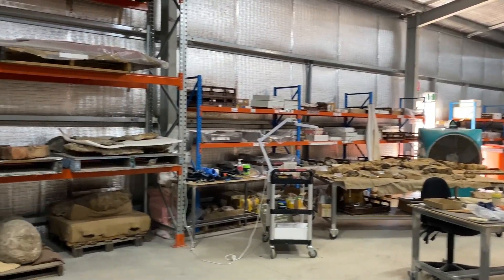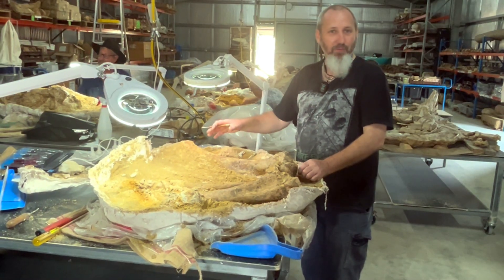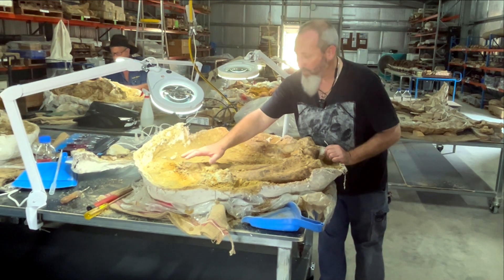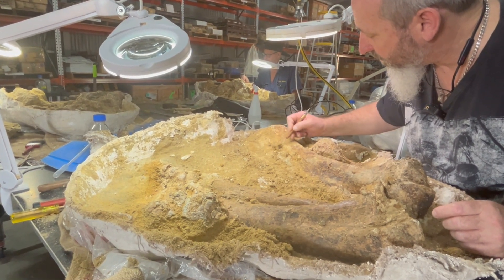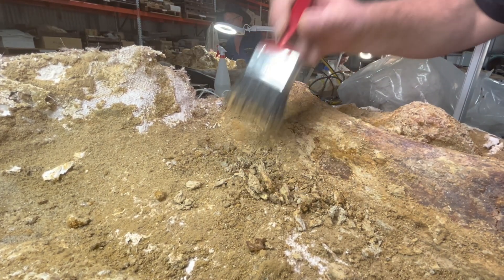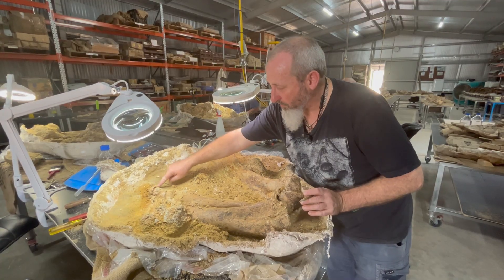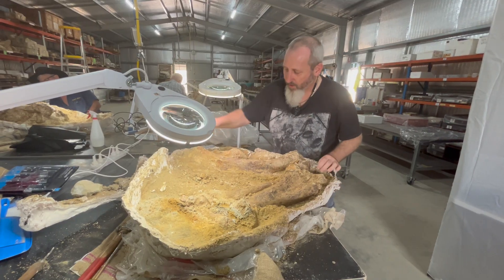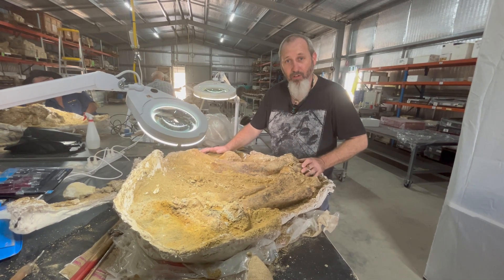Preparing "Diprotodon" limb bones | Inside the Lab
Carey Burke is preparing an articulated limb of an adult "Diprotodon", nicknamed Big Jim, recovered from Lake Callabonna in South Australia. This massive specimen is being prepared at the Museum’s Exhibition Development Facility and will soon become part of the Museum’s collection.

In this video, Technical Officer in Palaeontology, Carey Burke, from the Flinders Palaeontology Department, walks through the preparation process.
Australian Age of Dinosaurs is a science-based, not-for-profit museum, dedicated to preserving Australia's fossil heritage for future generations. The Museum is home to the largest collection of Australian dinosaur fossils in the world and one of the most comprehensive collections of Australian natural history specimens.